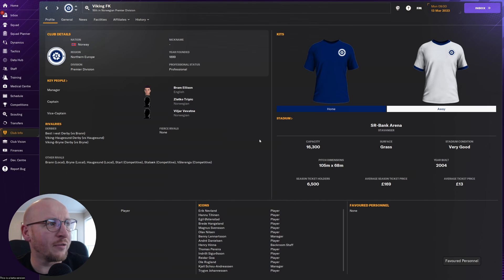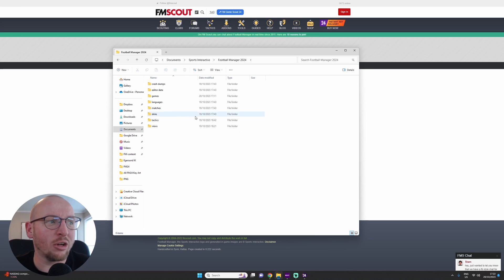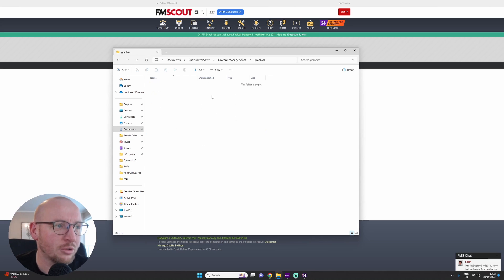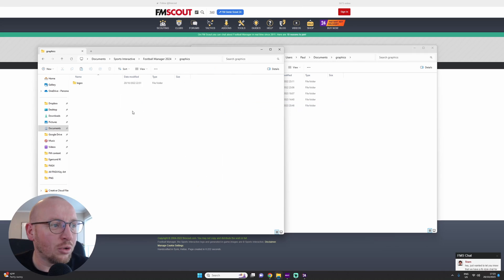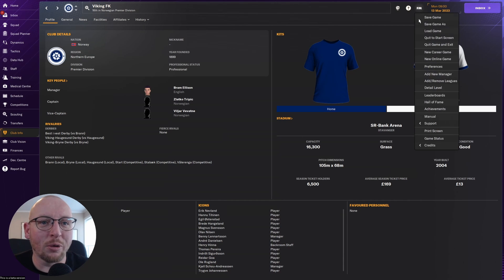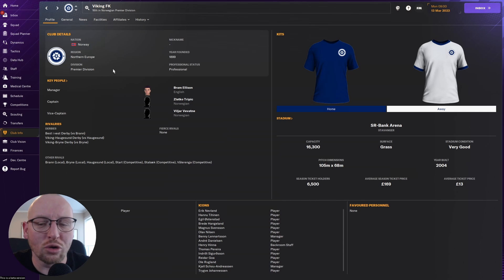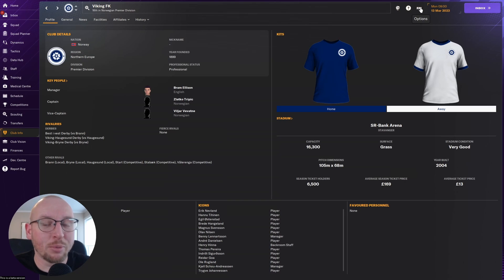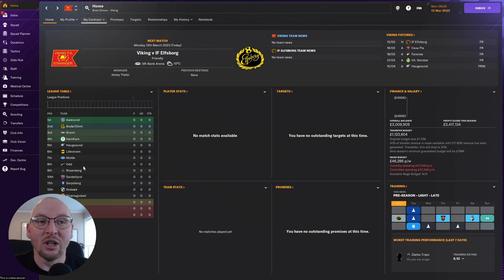HOW TO INSTALL LOGO PACKS ON FM24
A guide on HOW TO INSTALL LOGO PACKS ON FM24, I will also show you how to fix logos when they do not load on Football Manager 2024